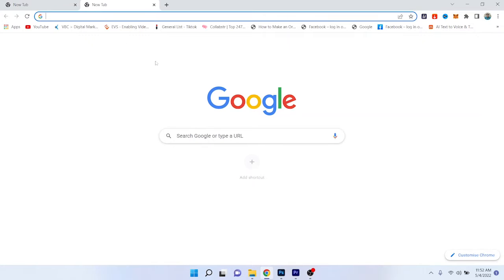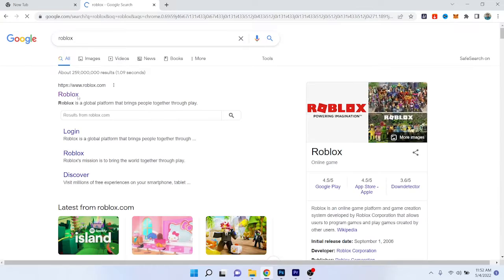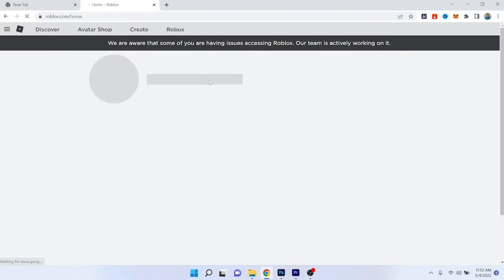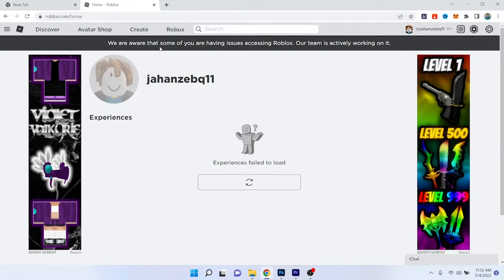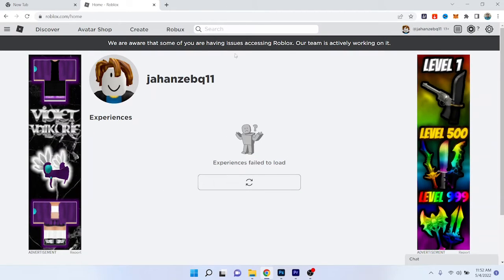How to fix roblox down (2022)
How to fix roblox down

In this video, I teach you how to fix roblox down.